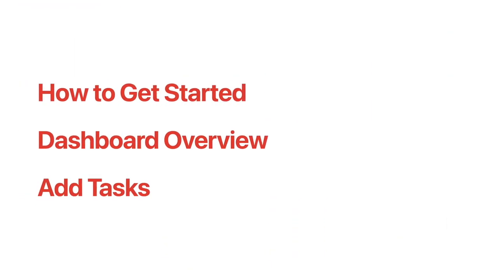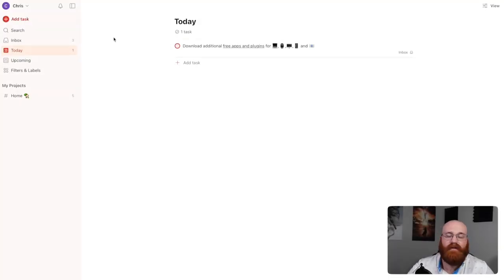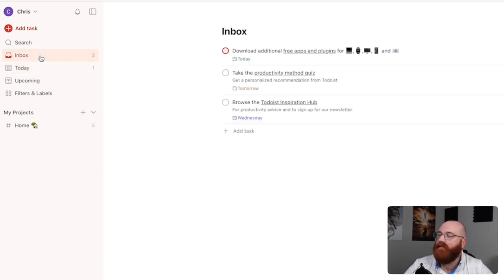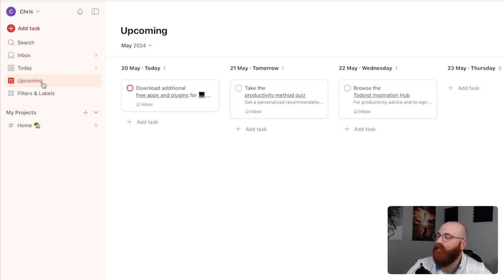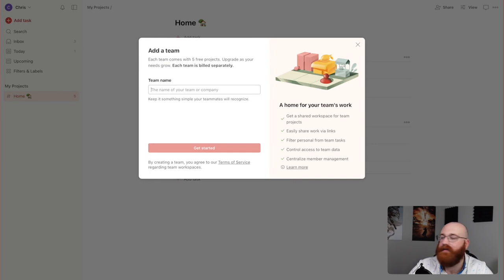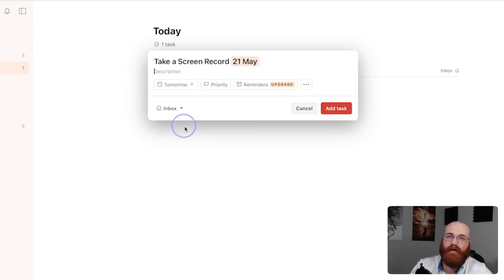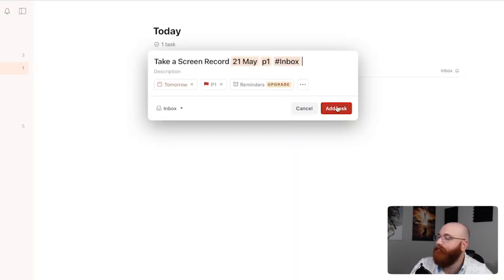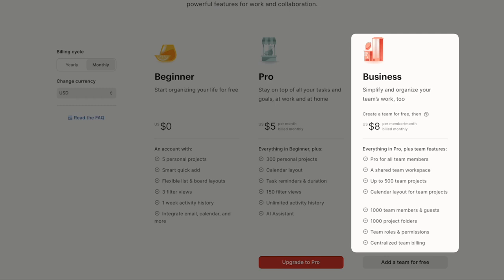Todoist Tutorial For Beginners | How To Use Todoist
This is my video tutorial on Todoist for beginners. I cover the most basic functions.

How To Use Todoist - Todoist Tutorial For Beginners